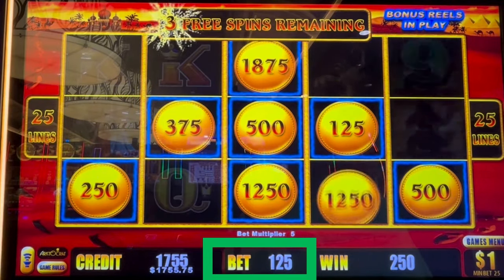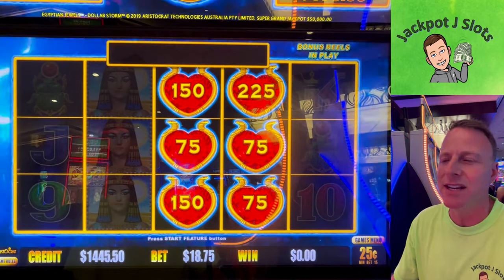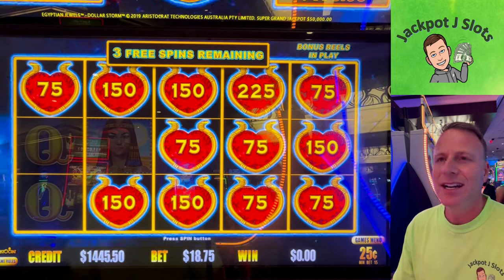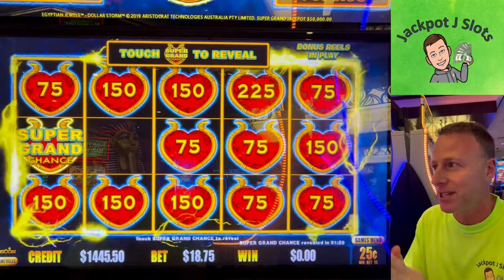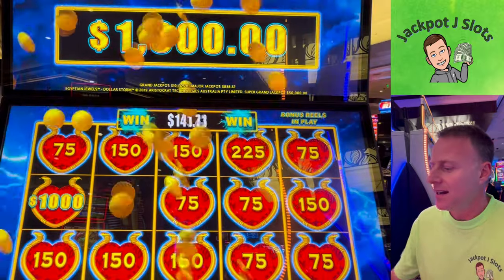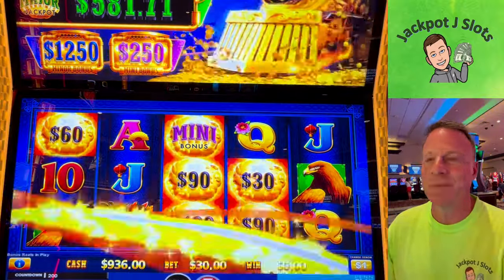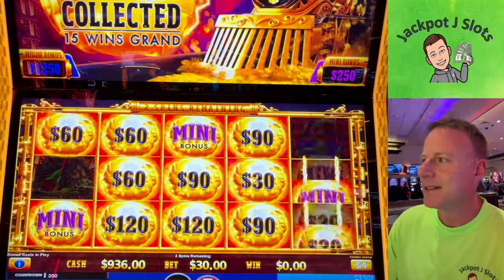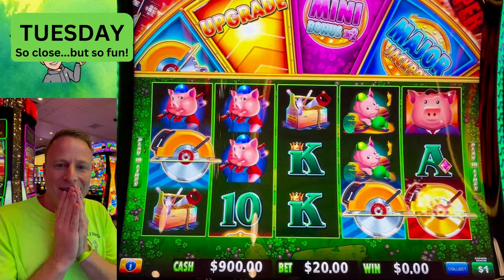HIGH LIMIT SLOT JACKPOT HIGHLIGHTS -- week of Sep 22, 2024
Today's video shows all of the past week's high limit slot jackpots and includes the following games (in order):
 Dollar Storm (Super Grand Chance)
 Dragon Train
 Huff & Even More Puff
 All Aboard
 Happy & Prosperous Dragon Link
 Kung Fu Lightning Link
 Sahara Gold Lightning Link